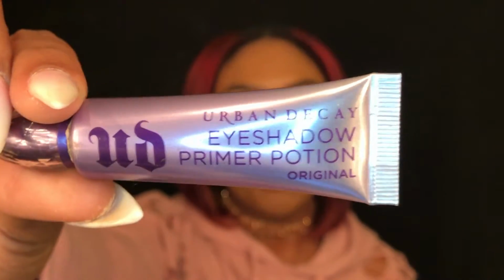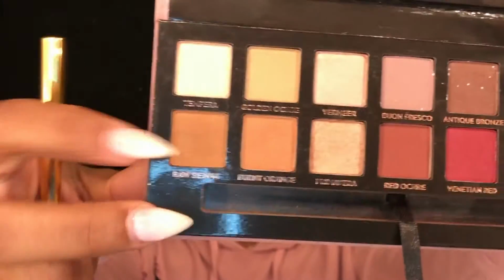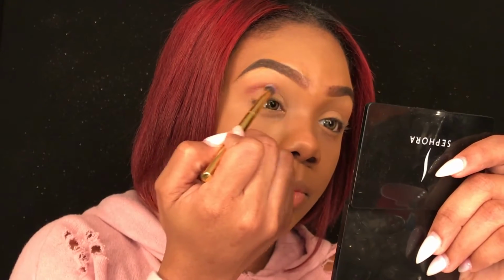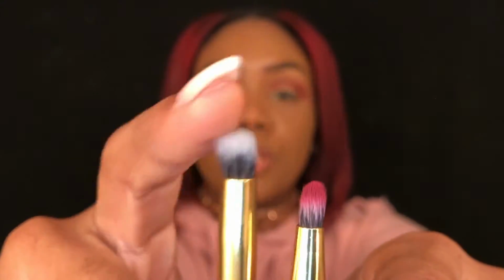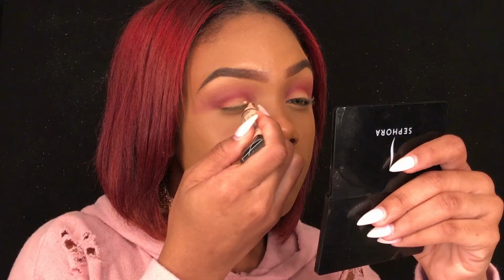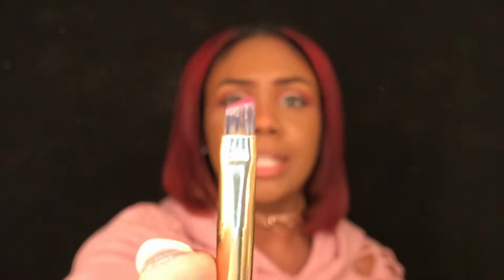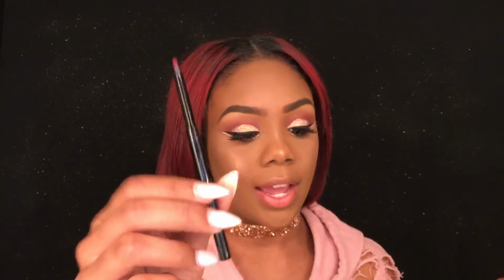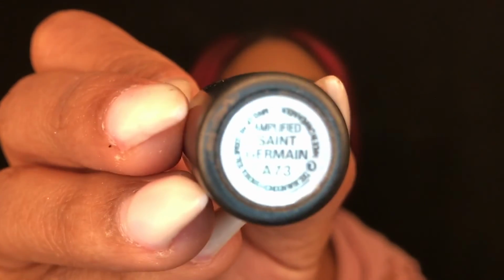VALENTINES DAY INSPIRED GLAM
AM I TOO LATE TO THE VALENTINE'S DAY MAKEUP PARTY ??

I've realized that trying to slay school and slay youtube is difficult these past few days lol.

Simple Everyday Eyeliner Routine:COMING SOON

EYE GLAM Products:

• L.A. Girl Cosmetics - PRO Conceal: Porcelain
    - Raw Sienna: Transition Color
    - Venetian Red: Above Crease
    - Love Letter: Crease
•E.L.F. Cosmetics - Black Gel Liner
•NYX Cosmetics - Matte Black Liquid Liner
•Revlon - Photoready Eye Art Shadow/Sparkle Duo
•Flutter Lashes - CRAZED
•Ardell - Duo Lash Adhesive
•Plum Lip Liner
• Mac Cosmetics - Saint Germain Lipstick

SLAY WITH ME

xoxo